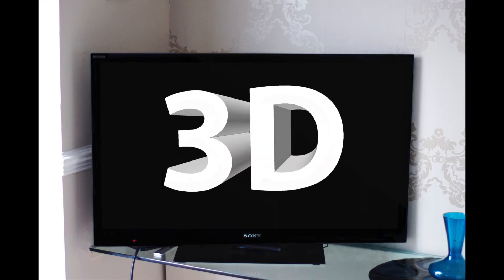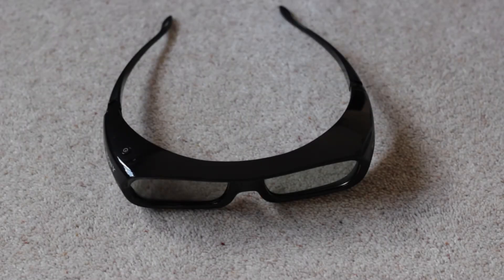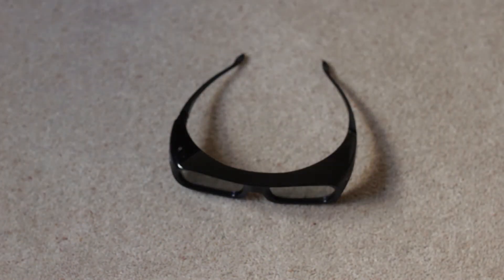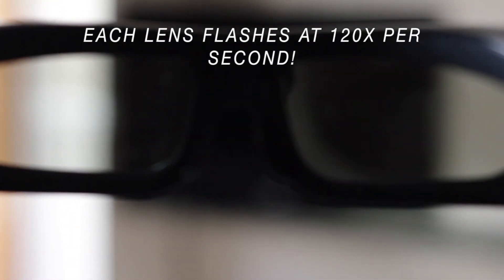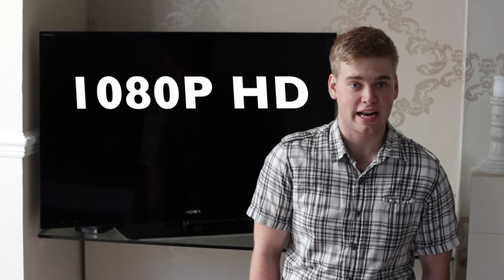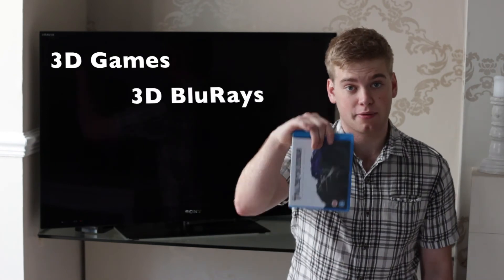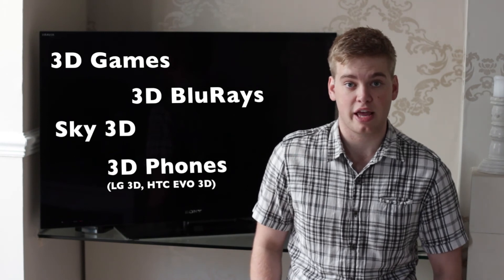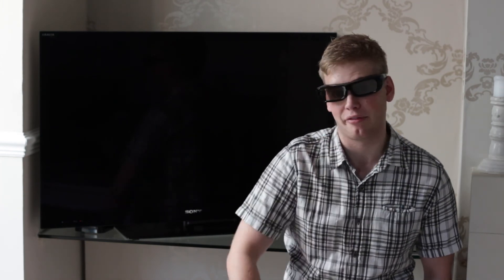What Is 3D!? | Abcmsaj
With the help of a Sony Bravia NX713, I try and explain just how 3D works on these new-fangled television sets!